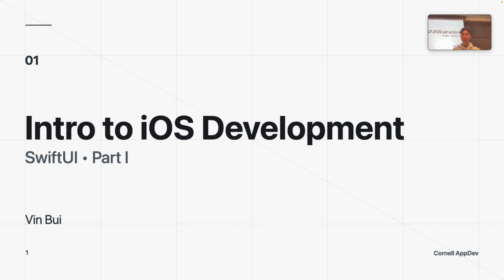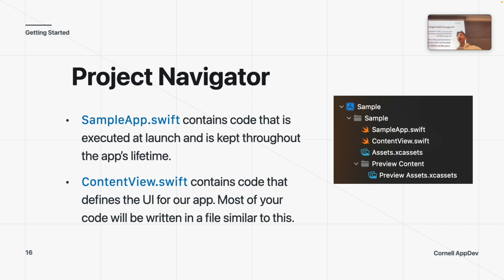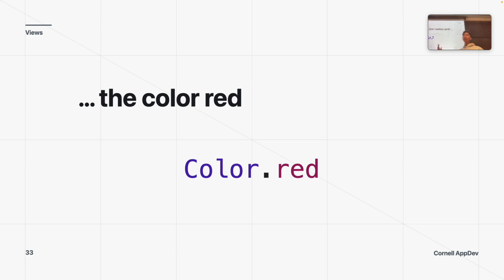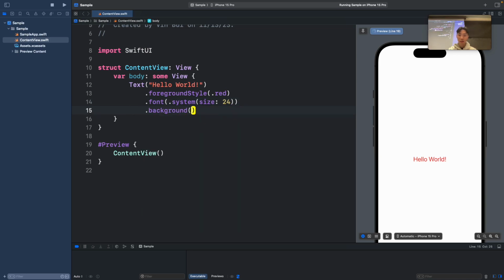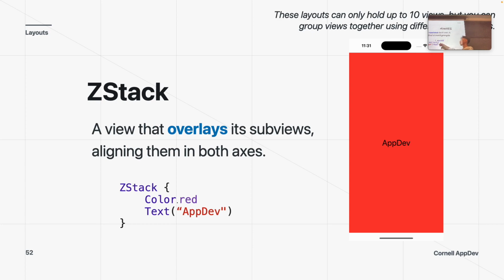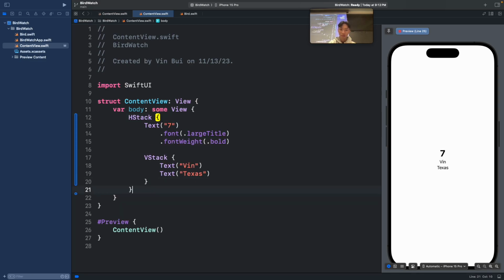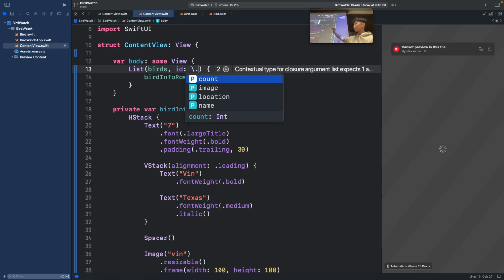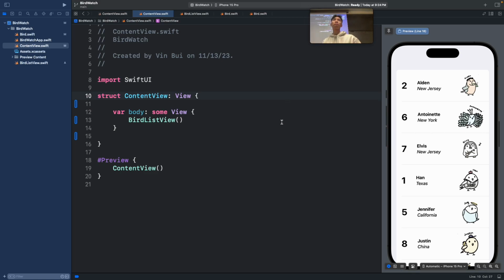[FA23] Intro to iOS - L10: SwiftUI Part I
00:00 - Announcements
03:25 - What is SwiftUI?
04:53 - Imperative vs Declarative
08:28 - Getting Started with SwiftUI
12:53 - Structs for Views?
17:57 - Modifiers
19:35 - Demo: Modifiers 1.0
24:24 - Demo: Modifiers 2.0
26:30 - Layouts
29:05 - Demo: BirdWatch